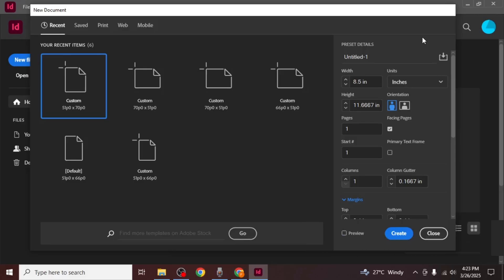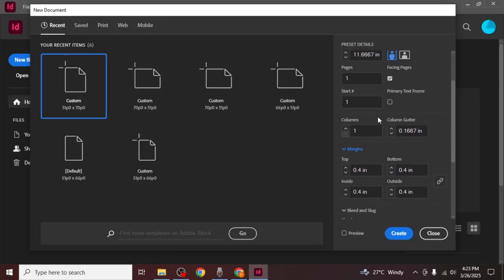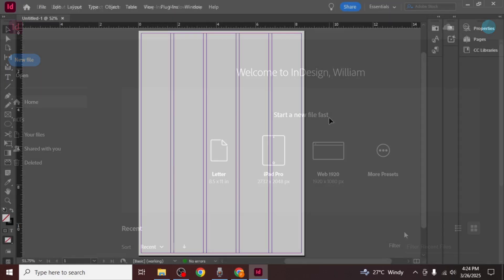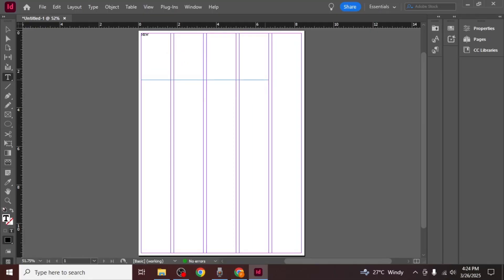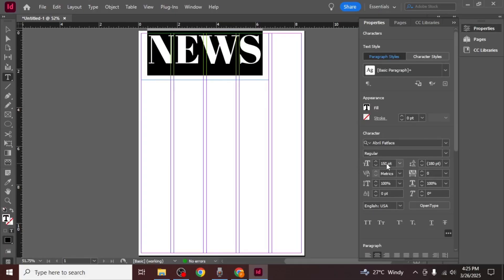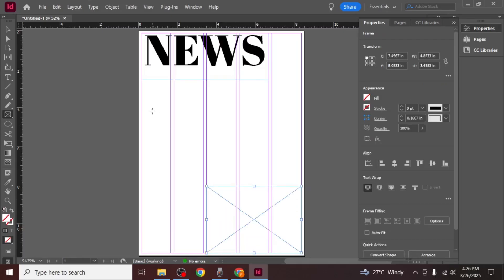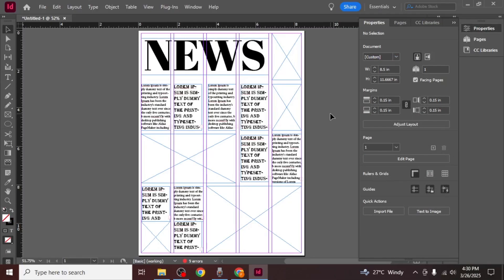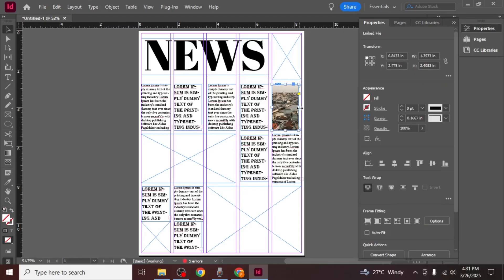How to CREATE a Newspaper in Adobe InDesign (Step by Step)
Looking to design a professional newspaper using Adobe InDesign? This comprehensive guide walks you through the entire process, from setting up your document and creating a grid layout to inserting articles, images, and advertisements. Learn how to utilize InDesign's powerful tools to craft a visually appealing and organized newspaper layout. Ideal for designers, journalists, and publishers aiming to produce high-quality print or digital newspapers.